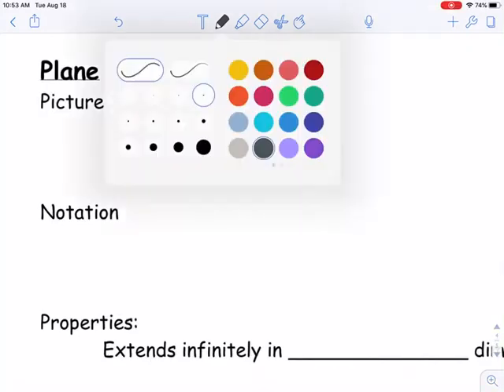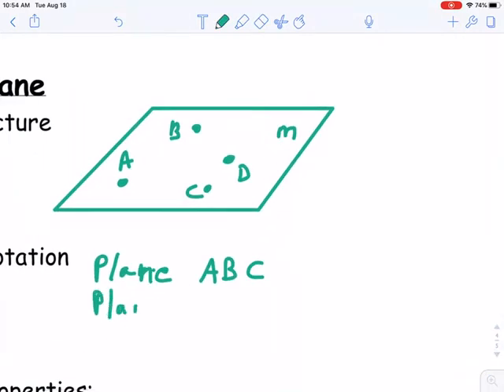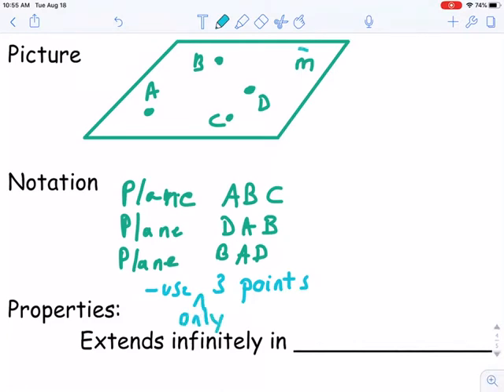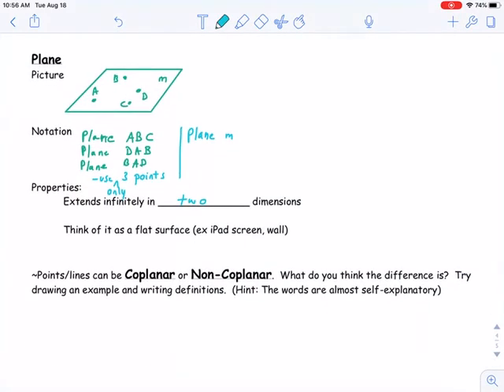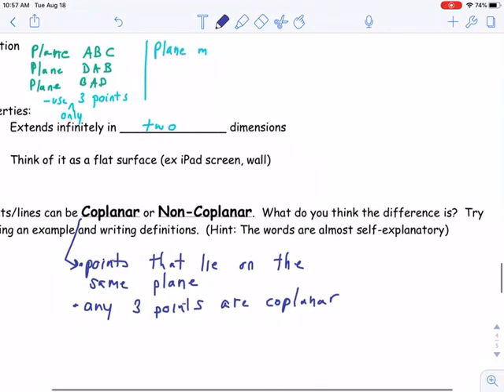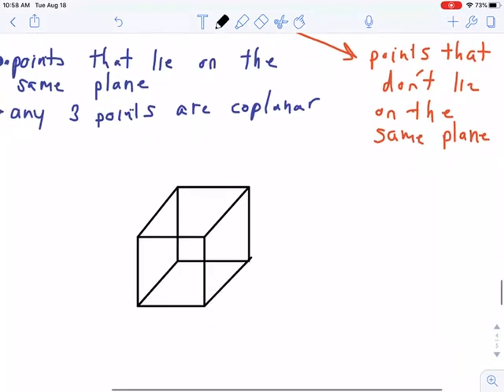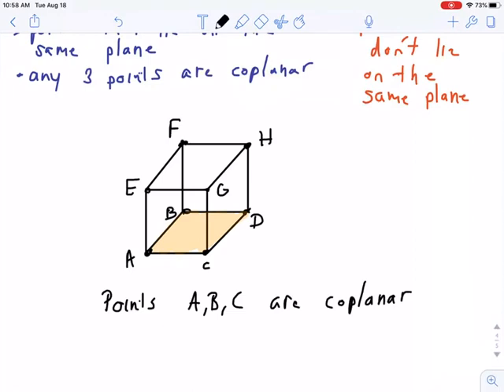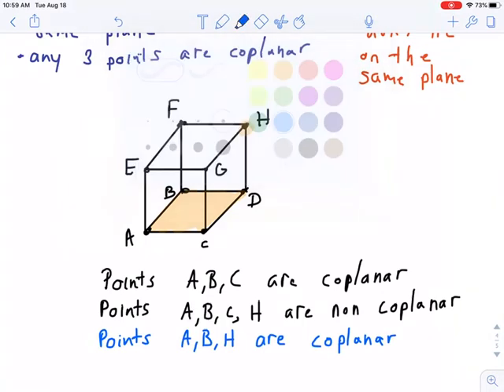1.1 LT 1 Points Lines and Planes Video 4